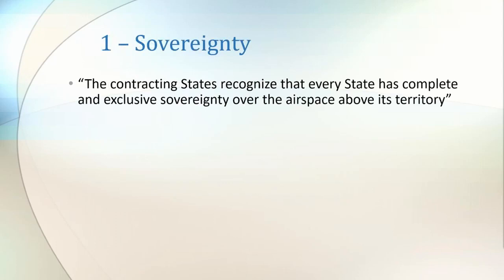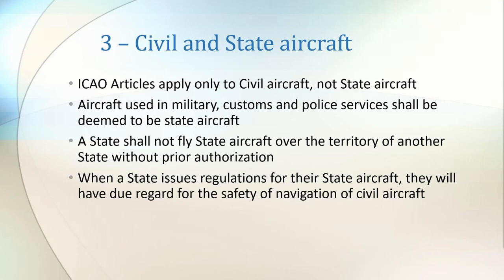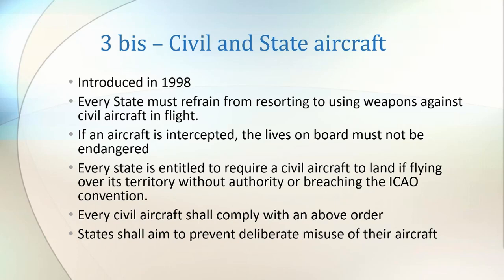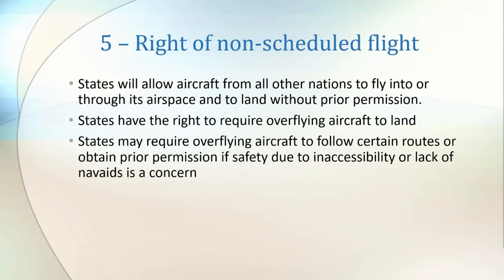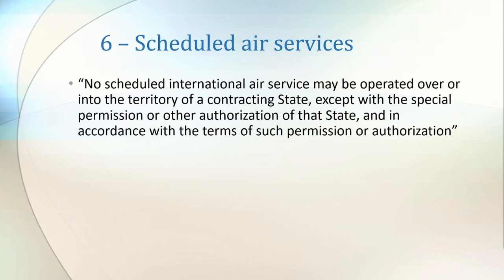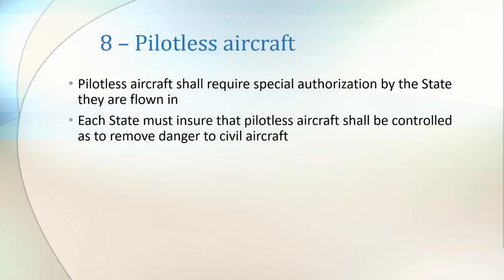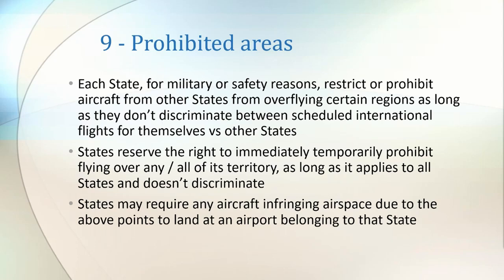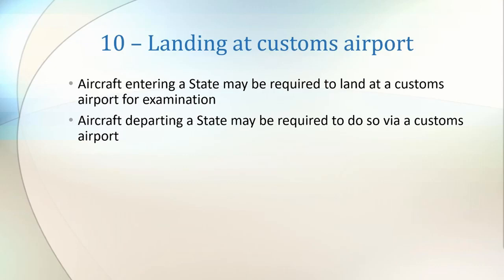ICAO Articles Part 1